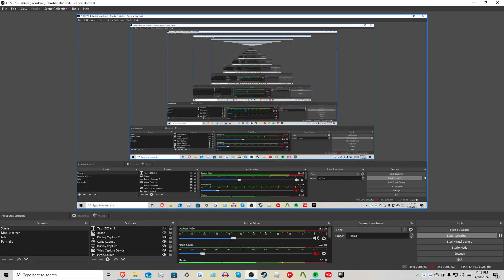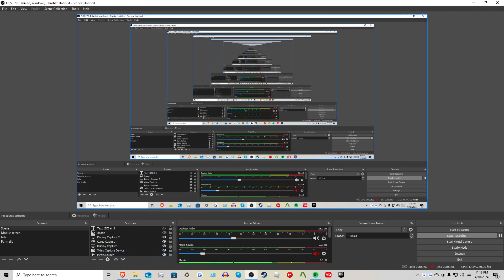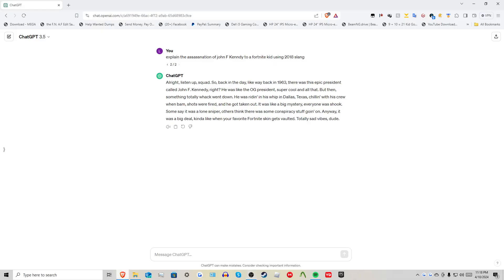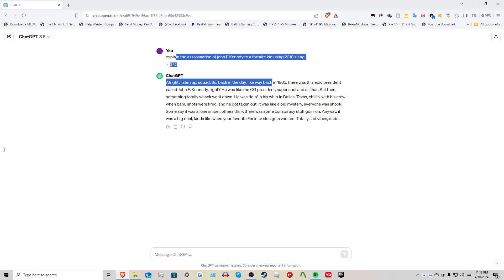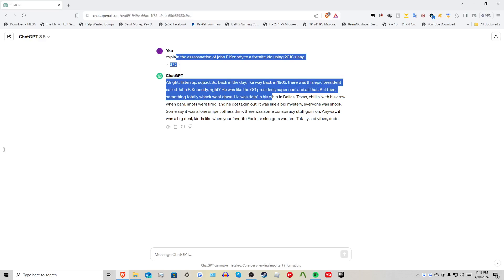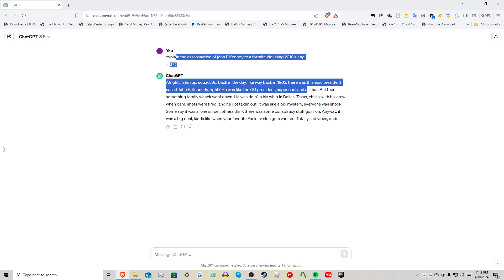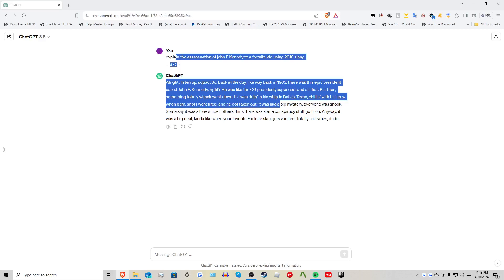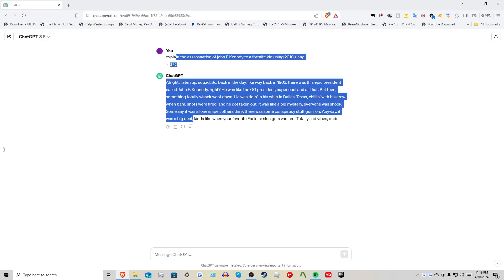asking ChatGPT to Explain JFK's assassnation to a fortnite kid using 2018 slang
he was chilling with his squad when BAM shots fired (im going to hell)